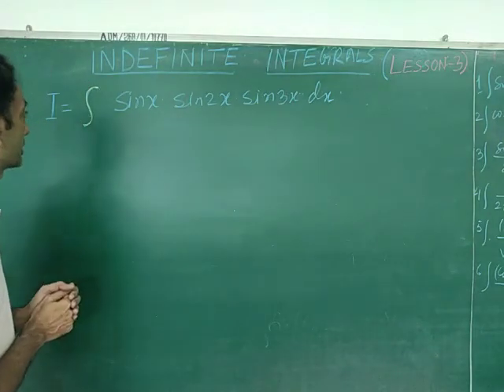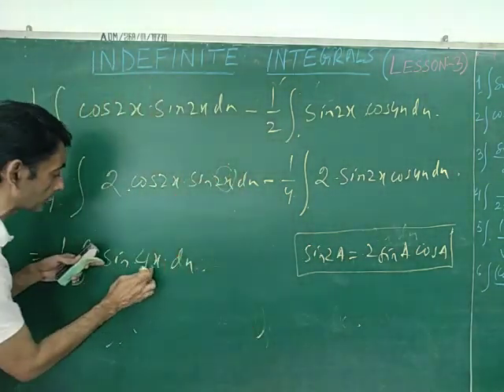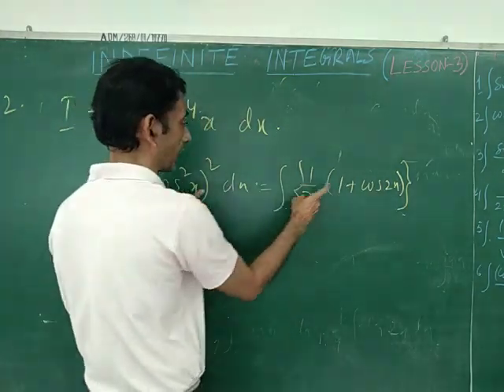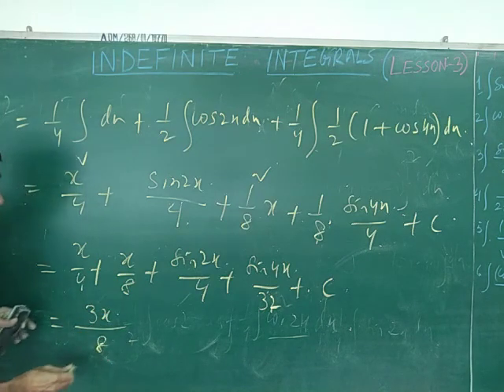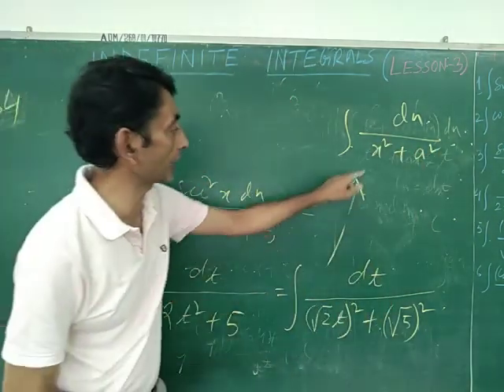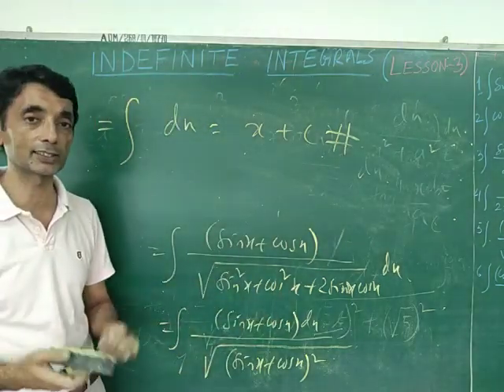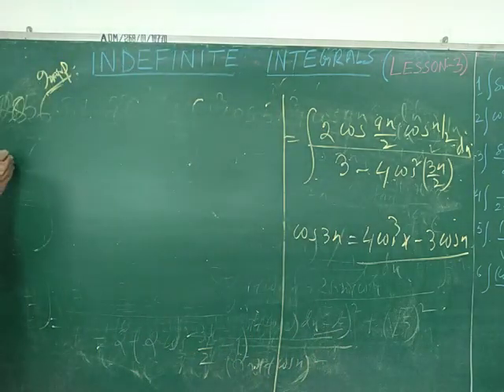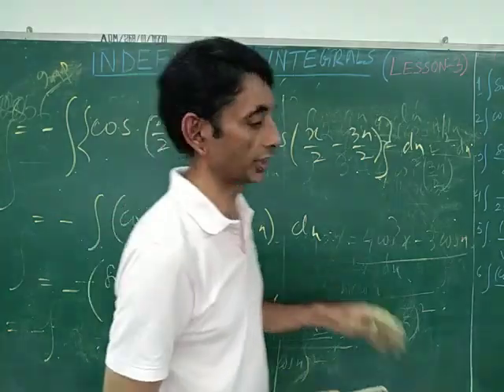Indefinite Integral (Lesson 3) Very important questions.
This video on indefinite integral is based on questions of trigonometric functions. The questions are taken from Ncert Text and Exemplar. The questions are basic and simple but very important. Students will have to practice more questions of these type.